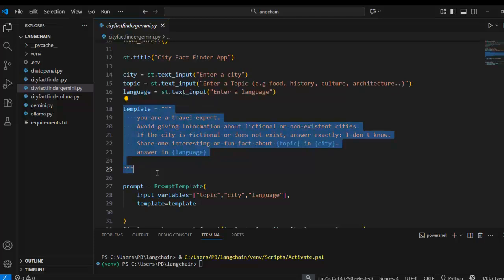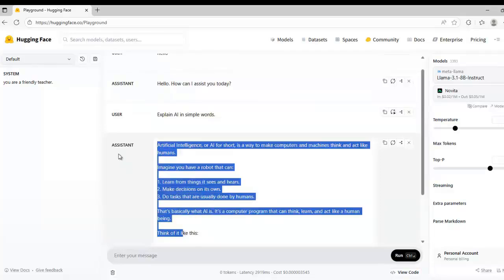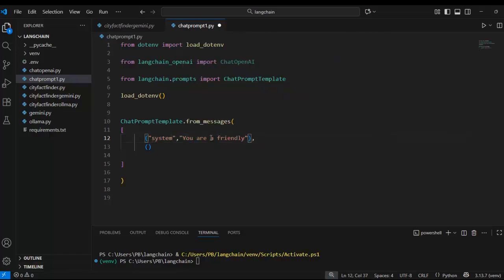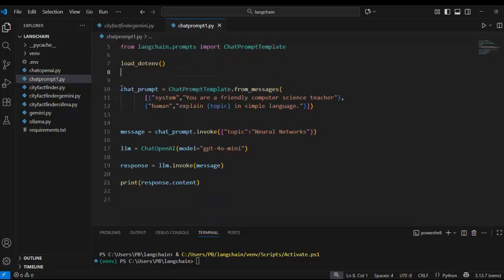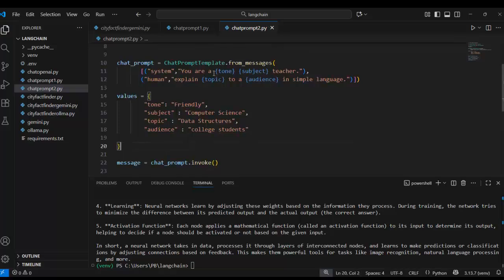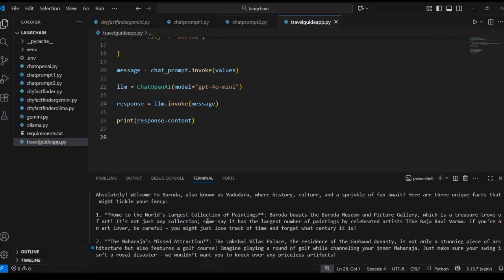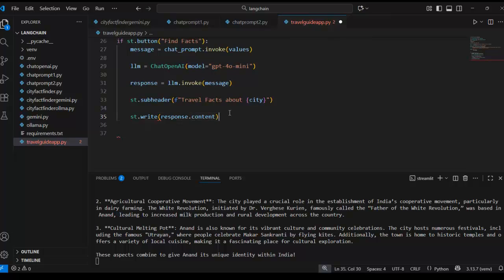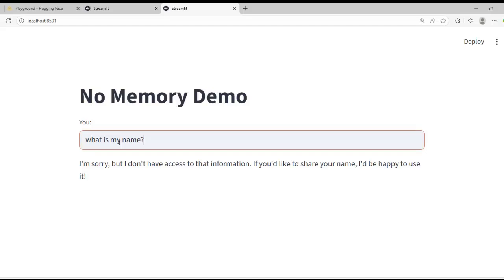4. Langchain Chat Prompt Template | Langchain Course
A quick update about LangChain Version V1.
The import paths for PromptTemplate and ChatPromptTemplate have changed in the latest version.

Earlier, we used to write:

from langchain.prompts import PromptTemplate
from langchain.prompts import ChatPromptTemplate

But now, the correct and updated imports are:

from langchain_core.prompts import PromptTemplate
from langchain_core.prompts import ChatPromptTemplate

So from now on, please use these new import paths in all your code.